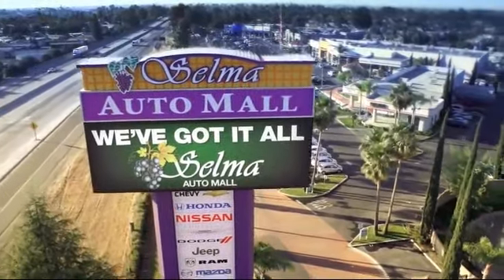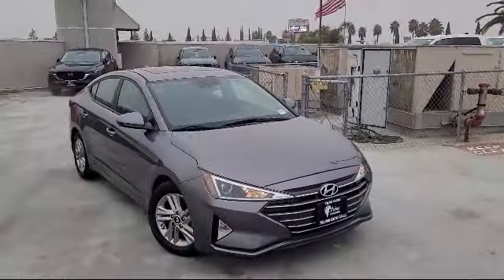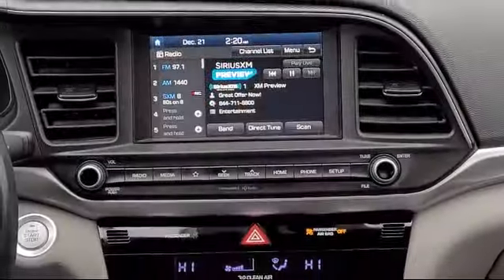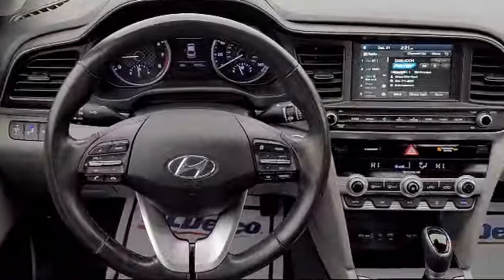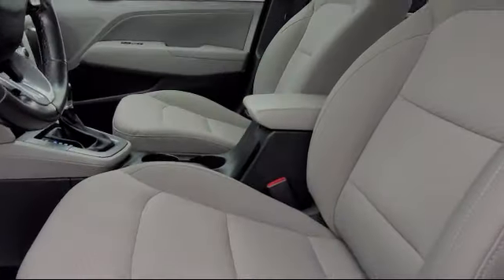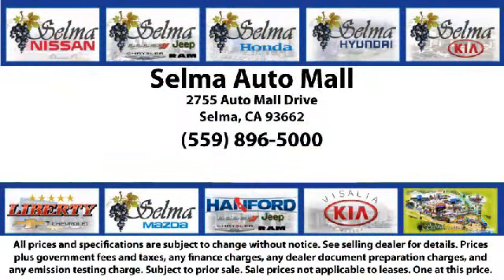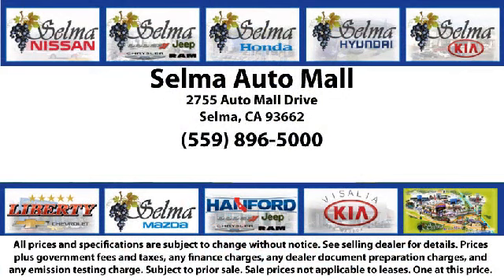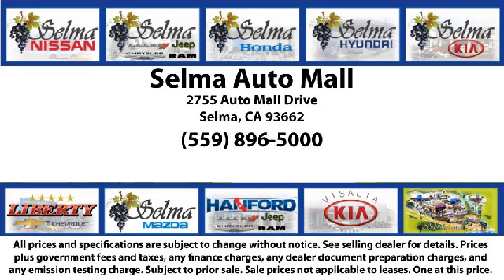2020 Hyundai ELANTRA Value Edition Fresno Clovis Visalia Hanford Tulare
2020 Hyundai ELANTRA Value Edition Stock Number: K4077J Vin:5NPD84LF8LH502618.

Selma Kia
2755 Auto Mall Drive